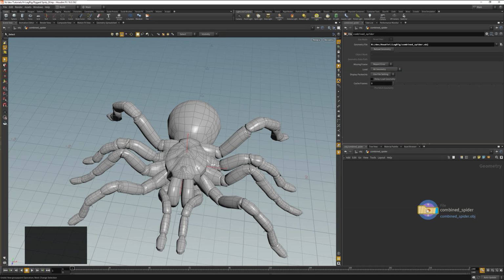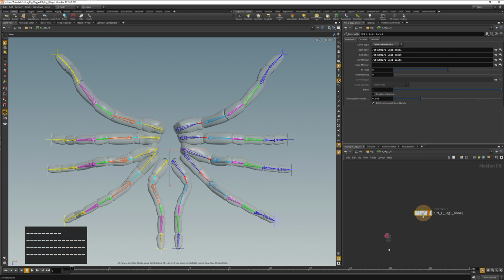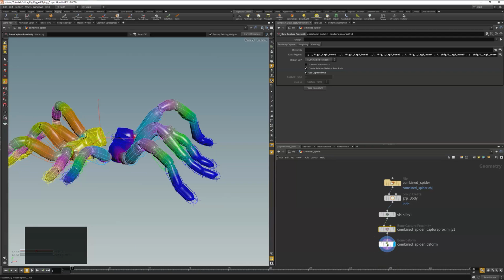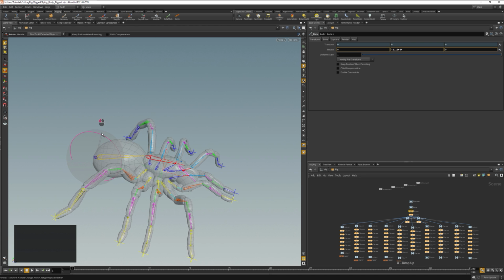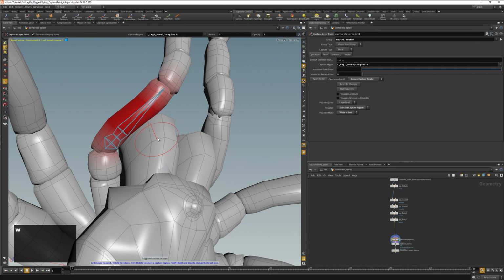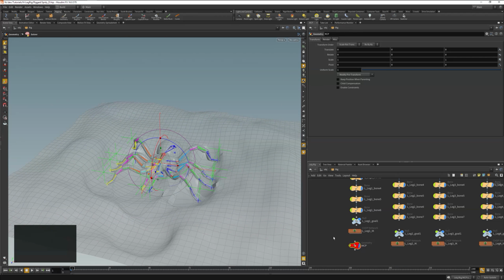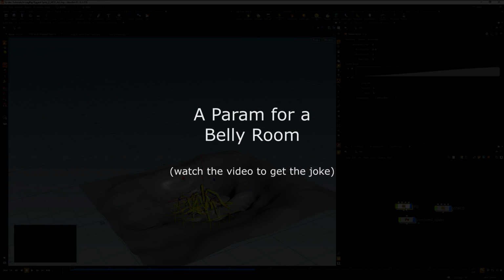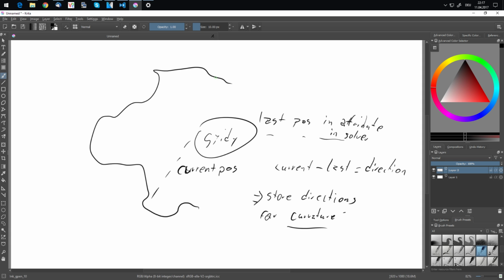Creating an Automatic Animation Rig in Houdini (Part 3/3)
This third part of my "documentary series" on the creation of an environment-aware automatic animation rig finishes off the project by applying a "classic animation rig" to a spider model and then hooking up the control code for automatic foot positioning.
The video focuses on Houdini "skeleton creation" and "weight map editing", mainly using the "paint capture" node, fixing issues along the way and showing some pitfalls.

It concludes with the integration of the "MCP", adjusting the code for the concrete model at hand (because of different leg lengths) and tumbles into a collection of ideas what could be done different, better or just so.

Thanks for joining me on this experimental learning expedition - I hope that you had at least half as much fun and satisfaction from making it through it all as I had and maybe picked up an idea or another!

As a final note: I am using Houdini (16) for this project, but this should not hinder anyone from applying the thought process on any other "scriptable rigging system". I do expect older versions of Houdini to work with it as well.